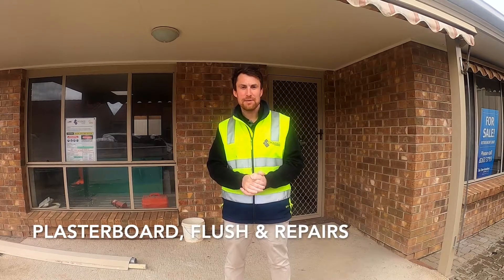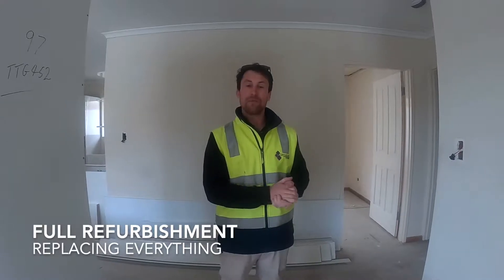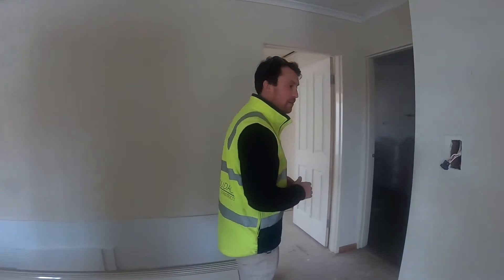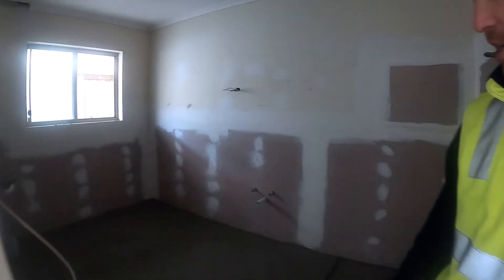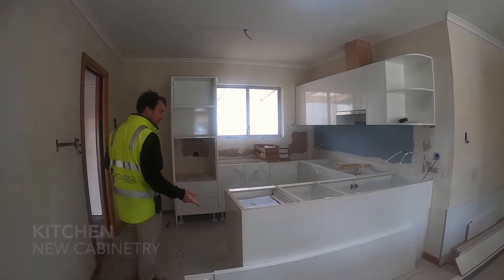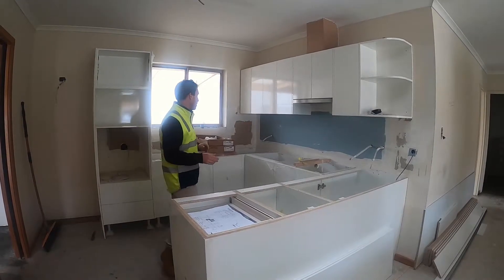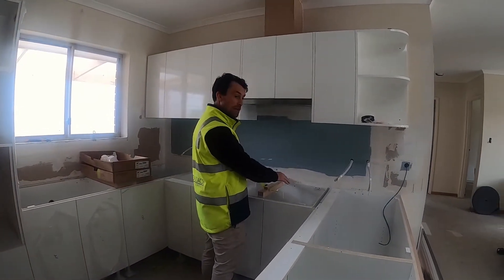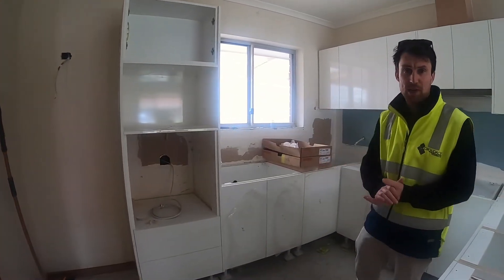Retirement Refurbishment - Plasterboard, Flush & Repairs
We have become experts in full refurbishments, particularly in the small unit category when done in a budget conscious way. We can take an outdated and worn interior and make the interior look brand new in six weeks. Over the years we have perfected what we call the six week refurb and systemised every stage to ensure that when it comes to timing and quality, neither are compromised.

We summarise the next stage of works as simply ‘put back.’ It signifies the end of the demolition and the start of putting the unit back together.
In this stage we replace plasterboard that has been removed with wall tiles and flush the joints in. We repair damaged walls, ceilings and any timber work that needs repair or replacement. During this time we change any doors and hardware that require replacement and also carry out any first fix alterations. This stage really can vary depending on the scope of works as it sets the project up through to completion.